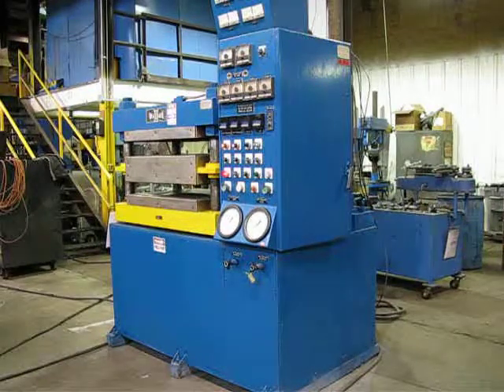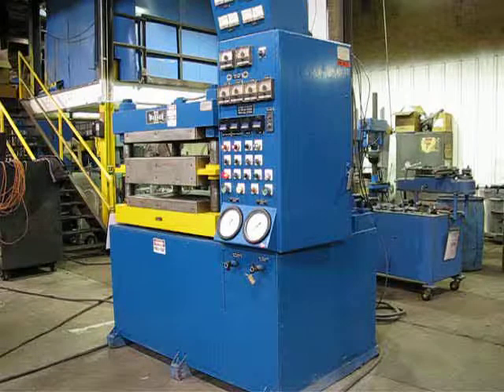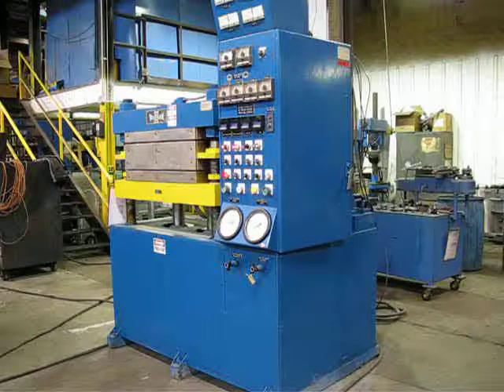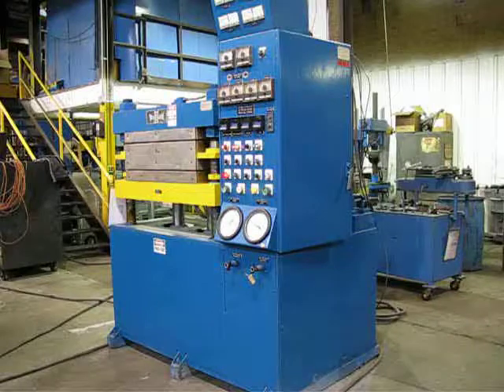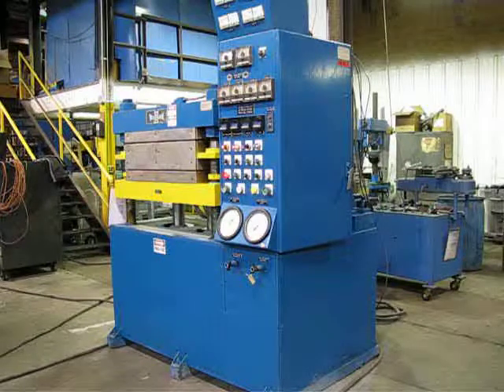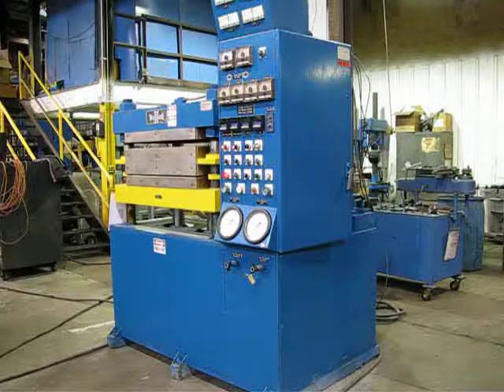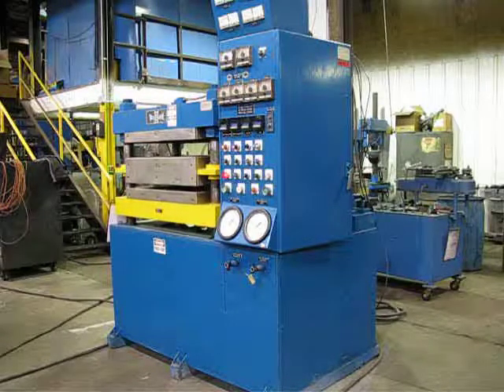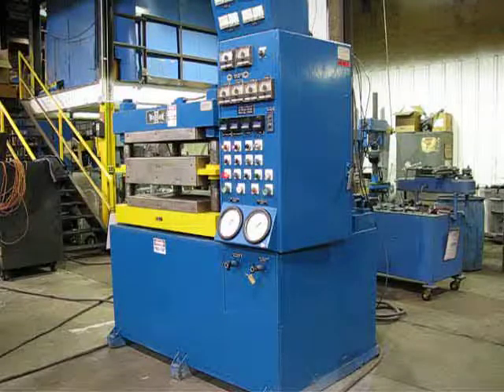Wabash 125 ton 30" x 24" Hydraulic Press by Icon Industries (#1429)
We hooked up and test ran the press for our customer prior to shipping. Icon maintains a very large inventory of pre-owned hydraulic presses that are available as-is or refurbished.